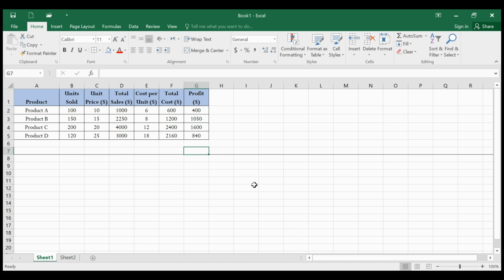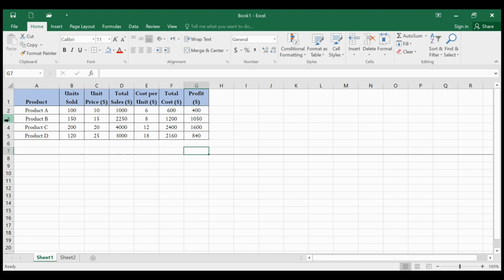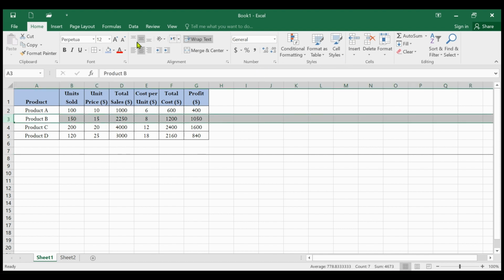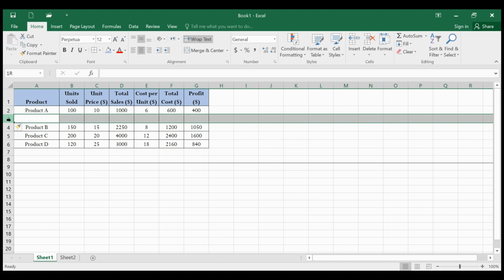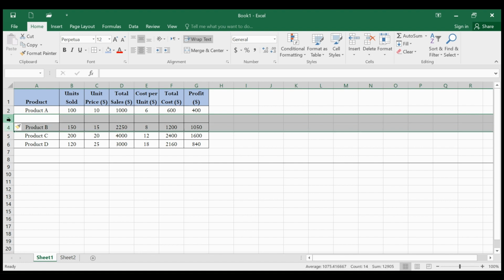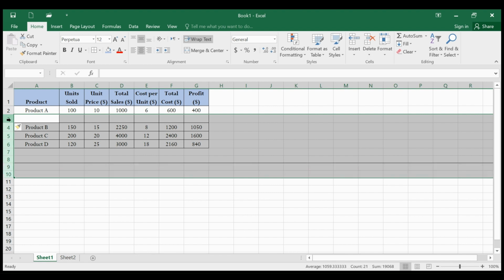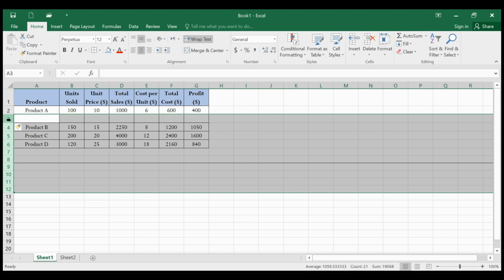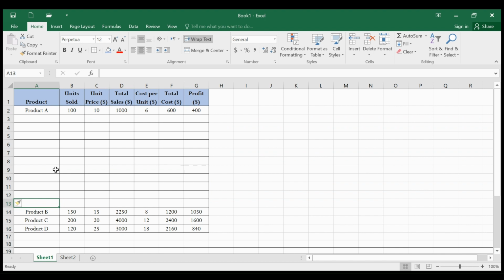How to insert multiple rows in excel